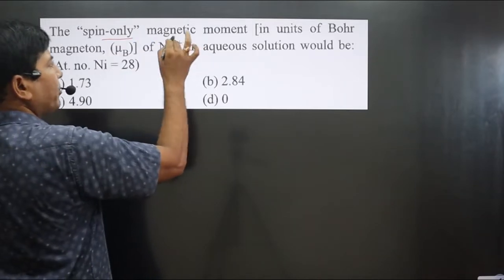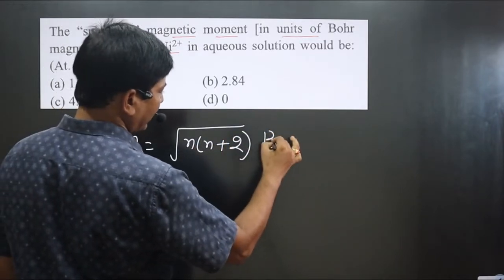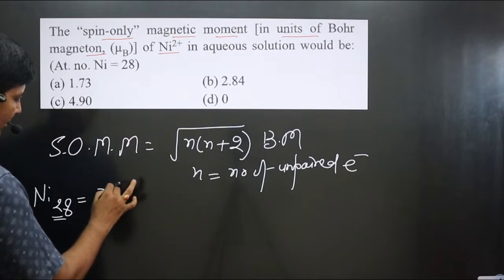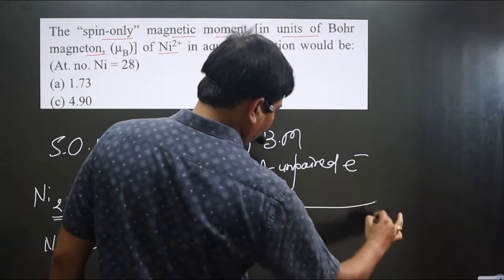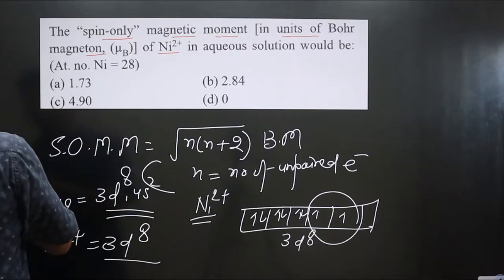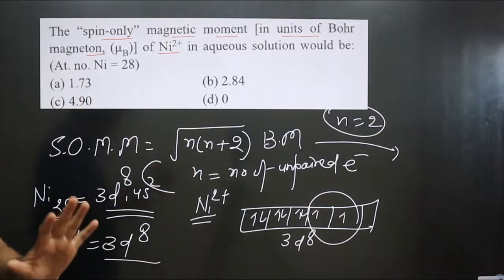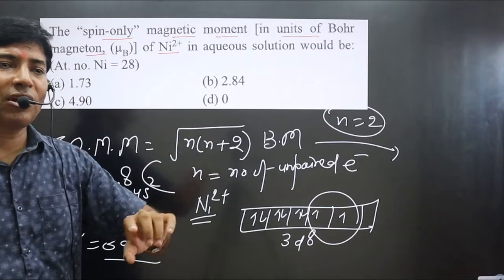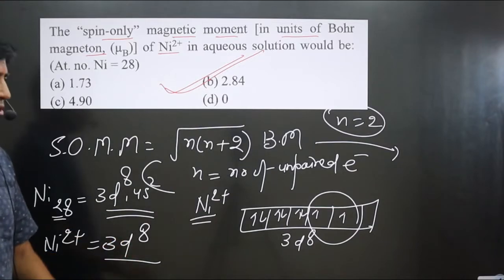The spin only magnetic moment ( in units of Bohr | Structure of atom MASTER SERIES | Quantum numbers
The spin only magnetic moment ( in units of Bohr magneton) of Ni2+ in aqueous solution would be